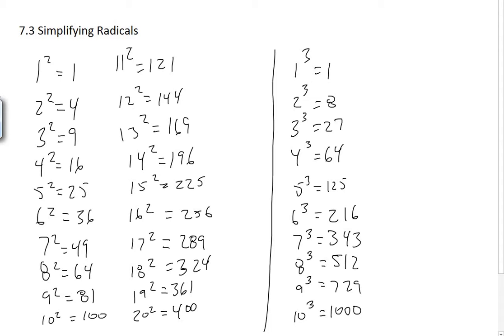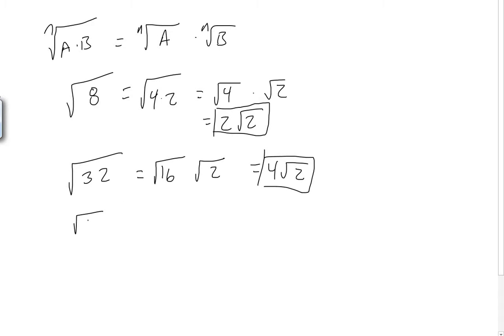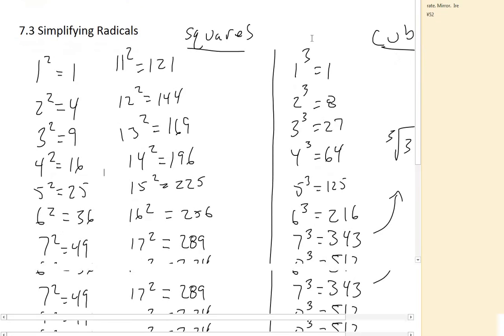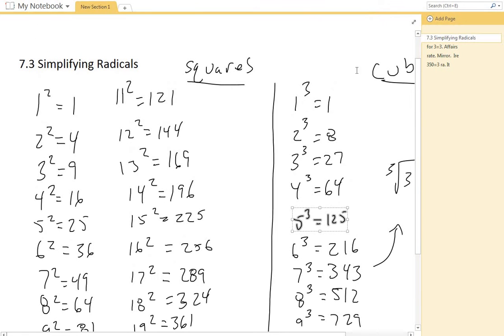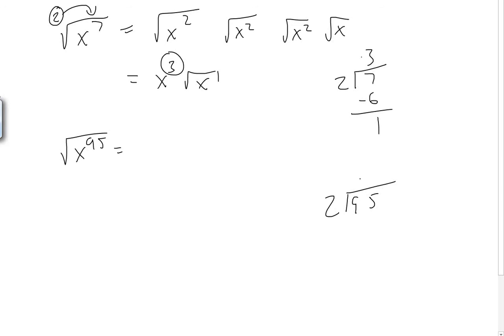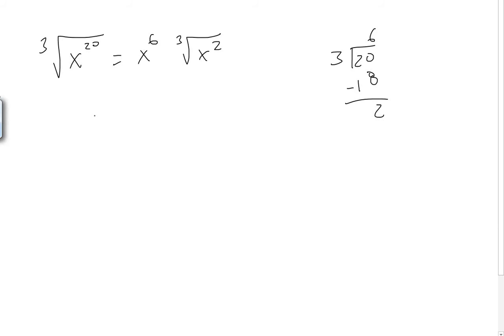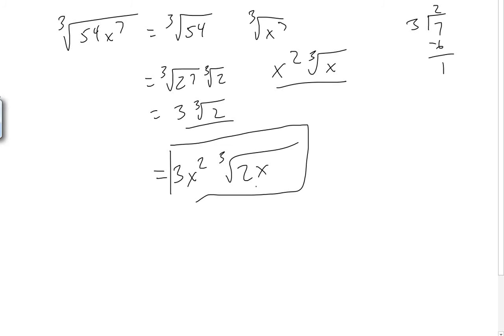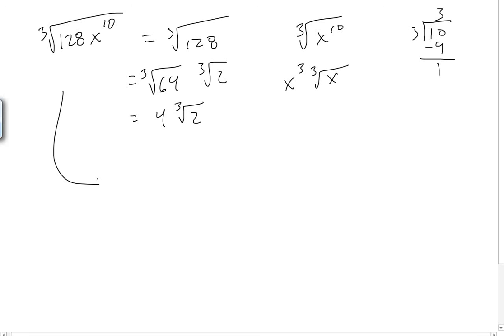7.3 Simplifying Radicals